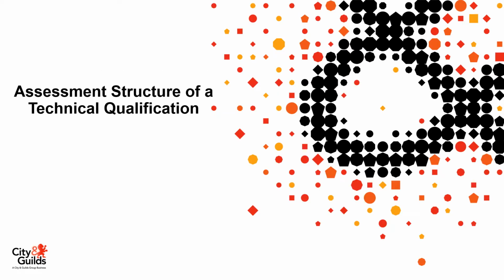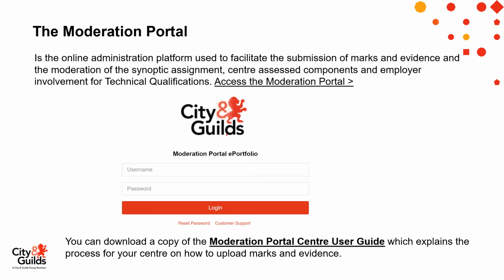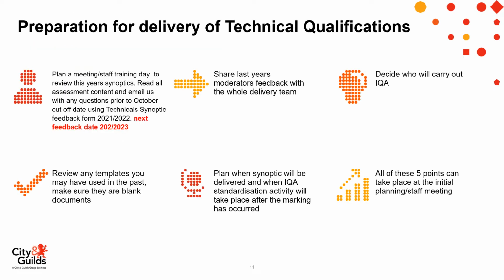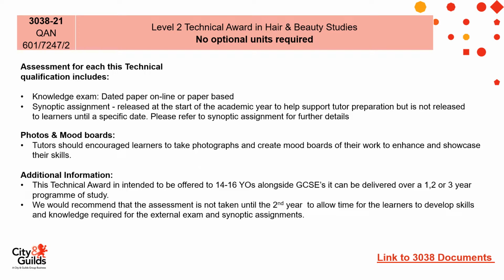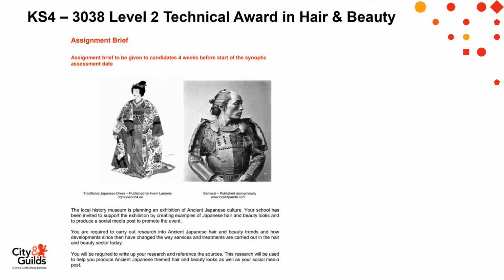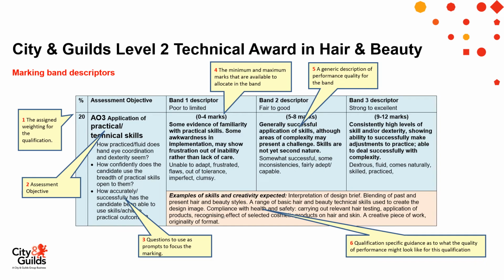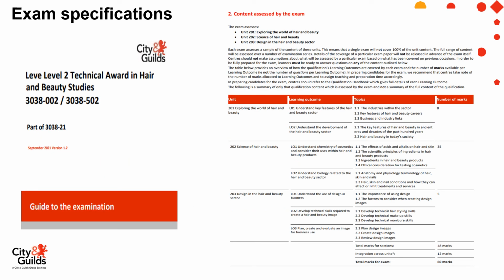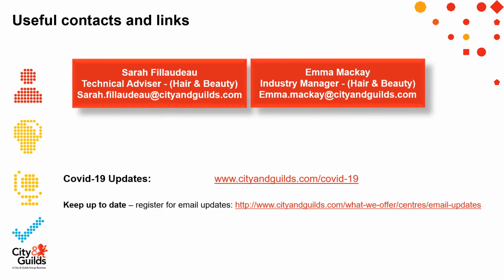3028 Level 2 Award in Hair & Beauty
A deeper dive into our synoptic assignment and written exam looking specifically at our Hair & Beauty award